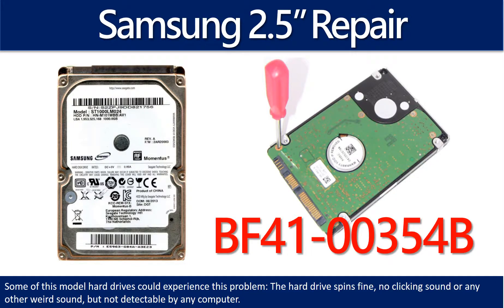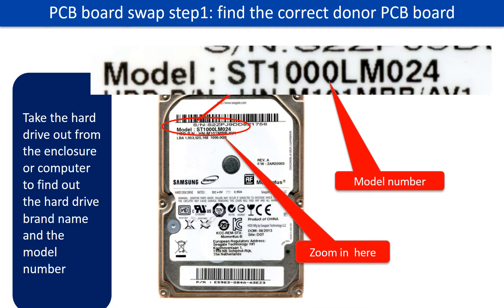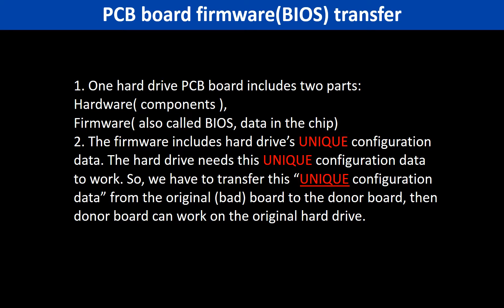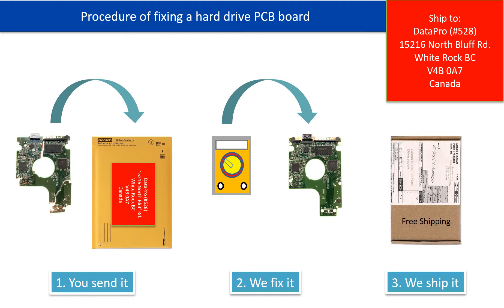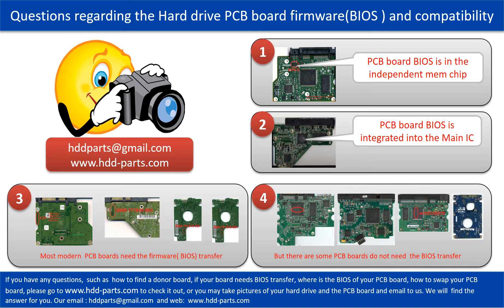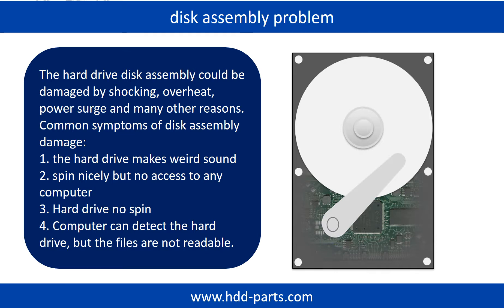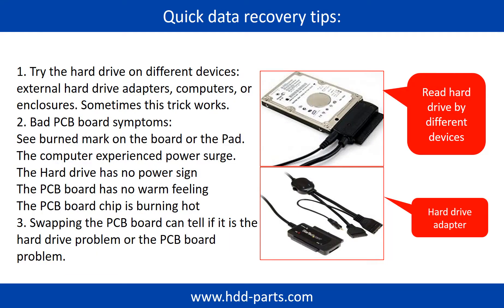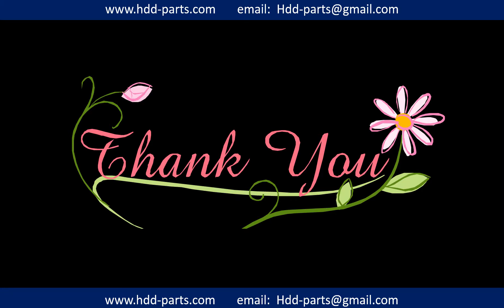Samsung repair data recovery ST1000LM024 ST500LM012 ST750LM022 HN M101MBB HN M500MBB HN M101MBB H